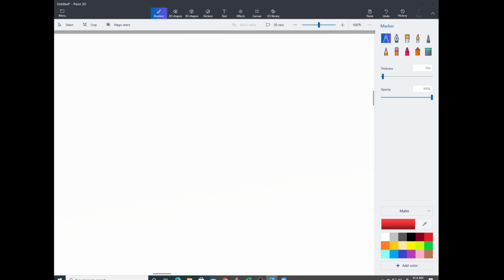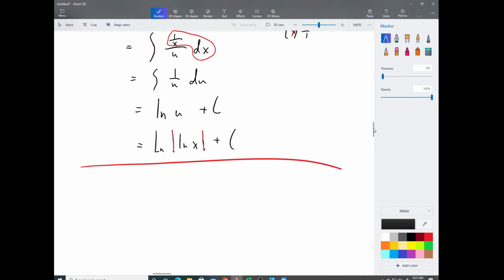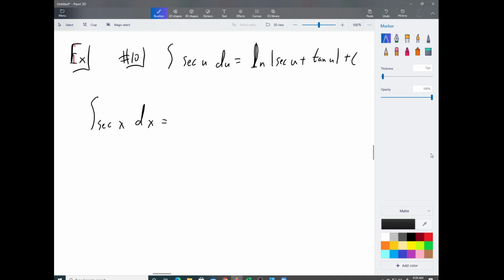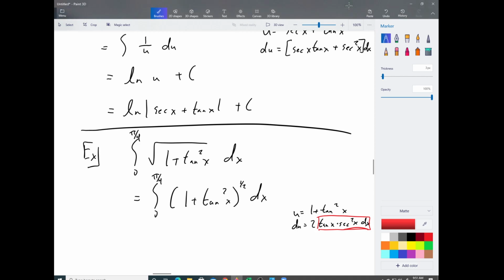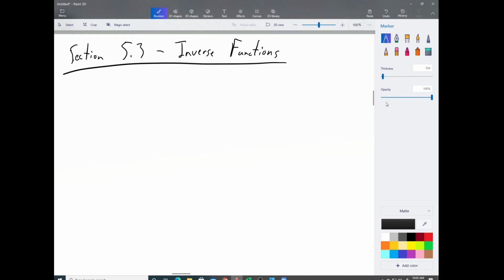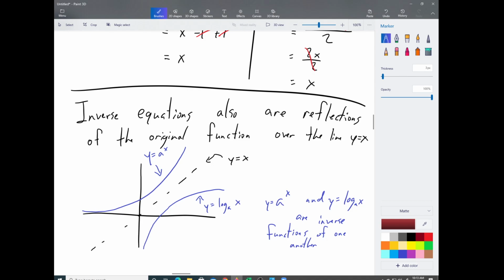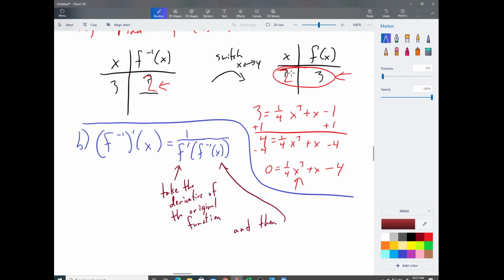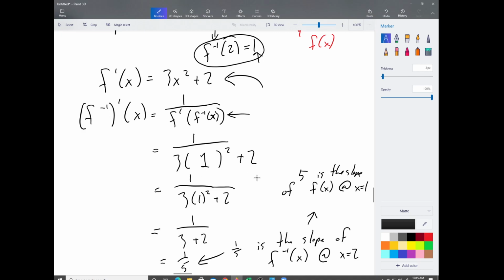AP Calculus Lesson 27.1